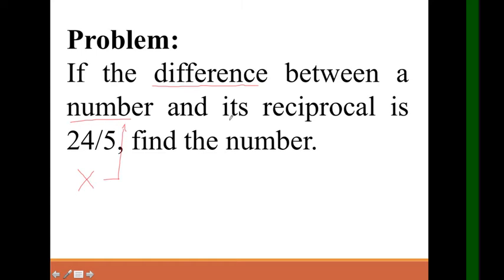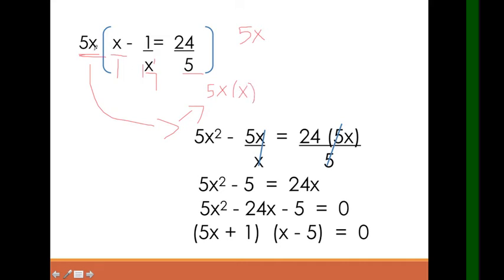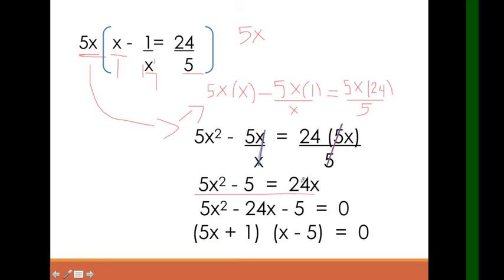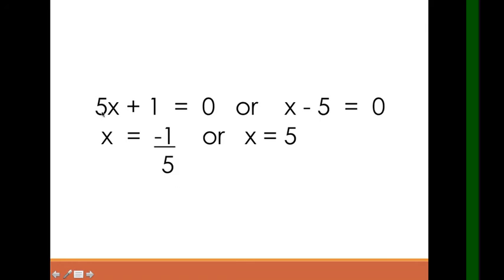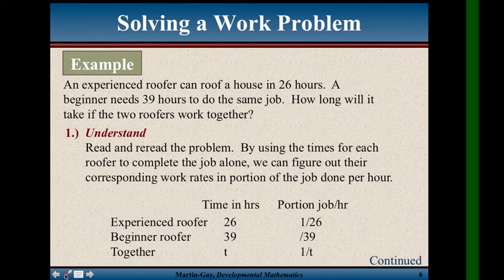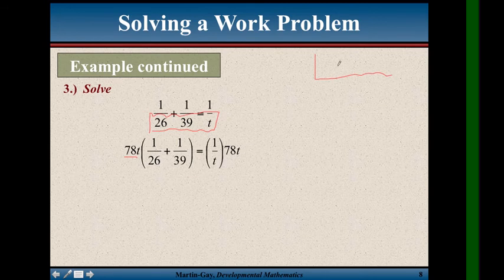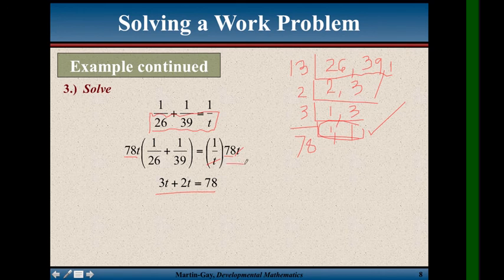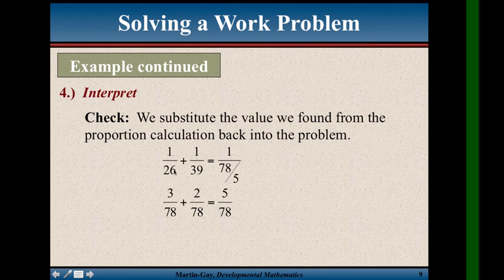GRADE 9 MATH | PROBLEM SOLVING INVOLVING RATIONAL ALGENRAIC EQUATIONS | TAGALOG